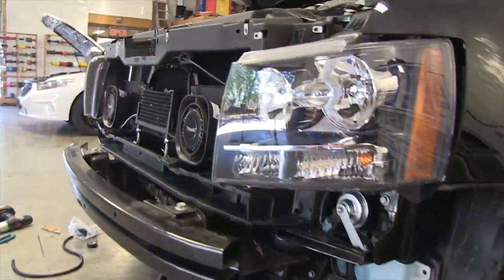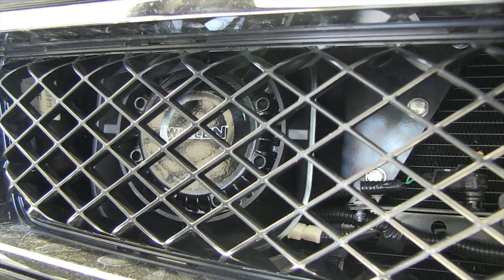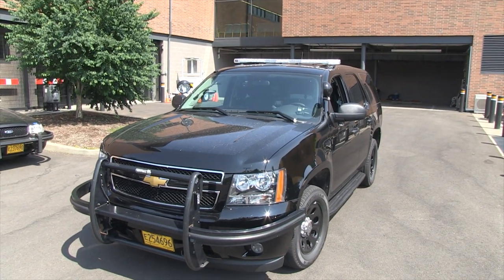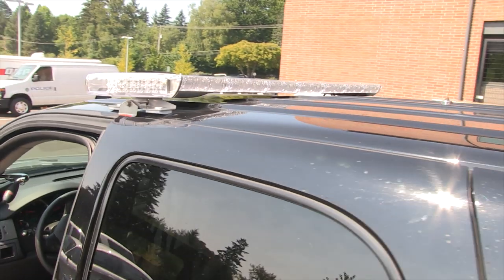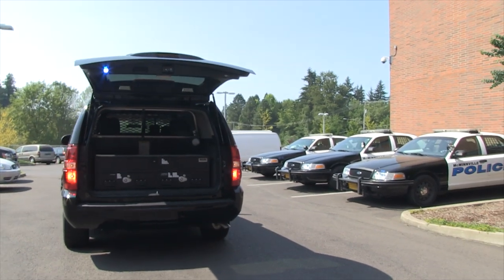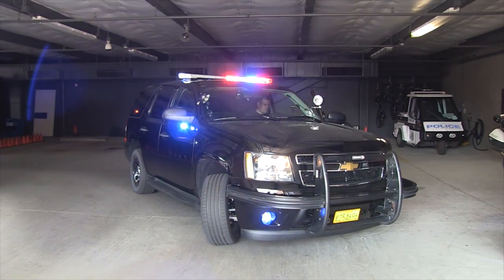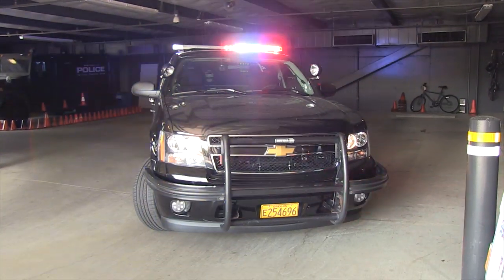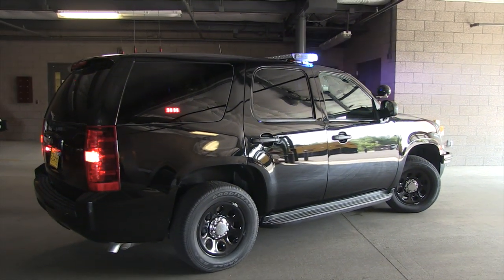Chevy Tahoe Police Sergeant Vehicle Installation